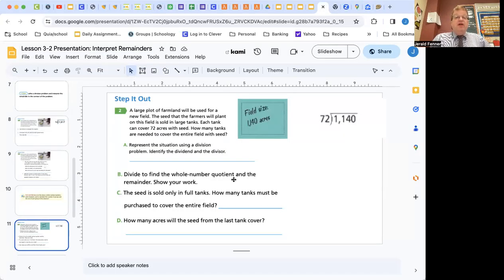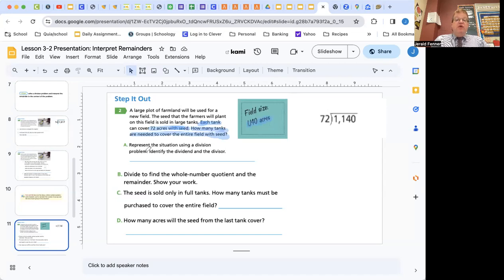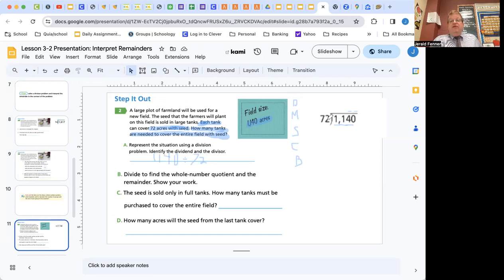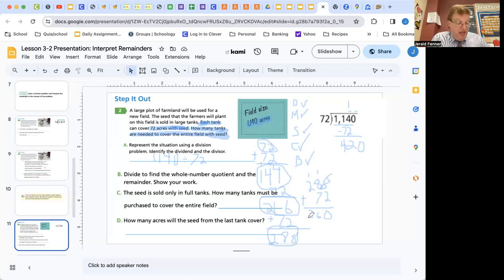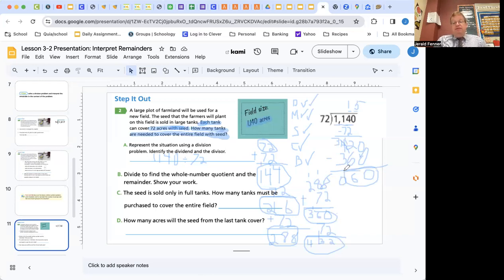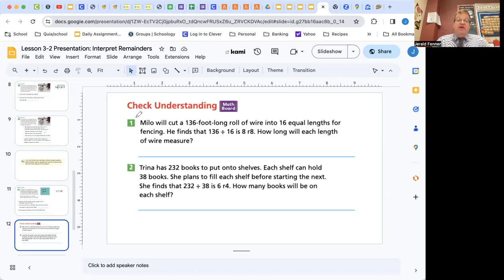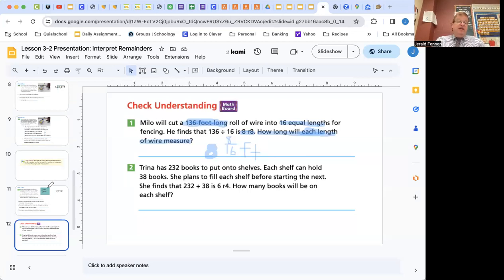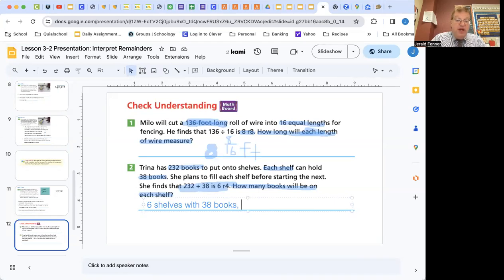3 2 Lesson Part 2